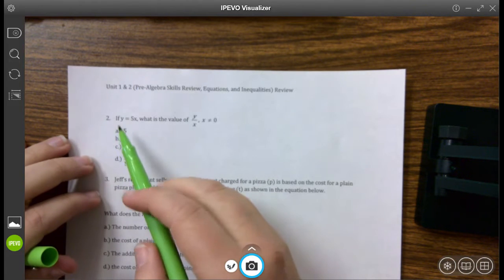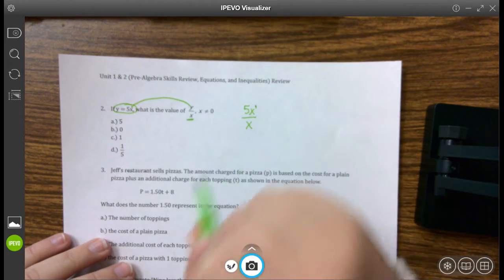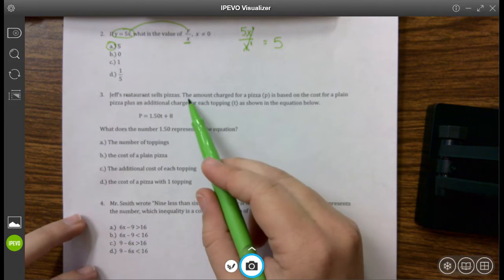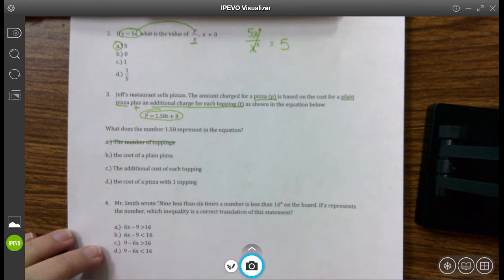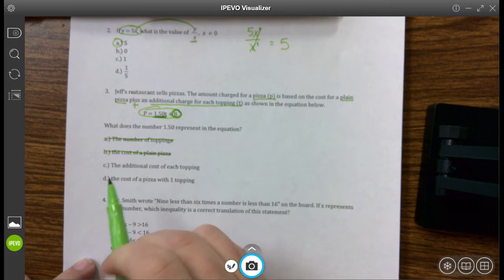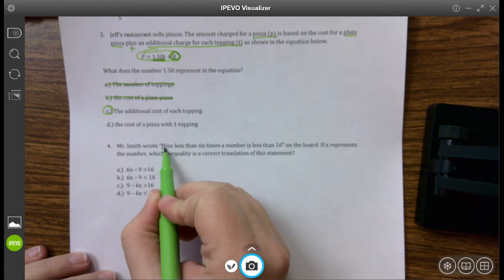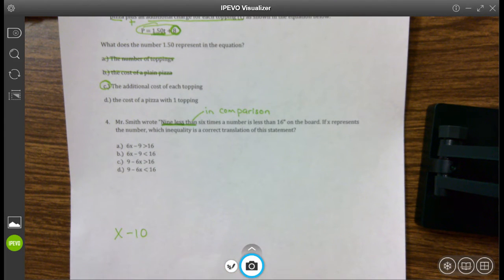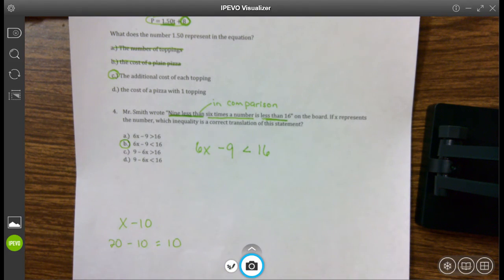Algebra 1: Bell Ringer Day 3